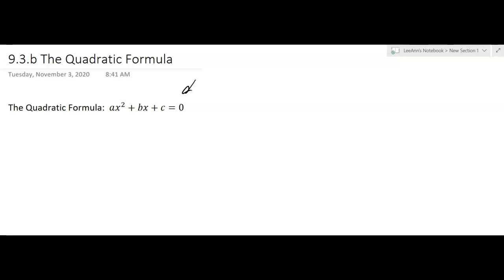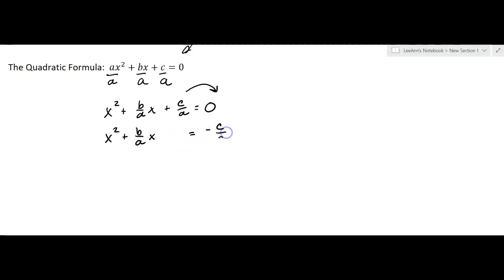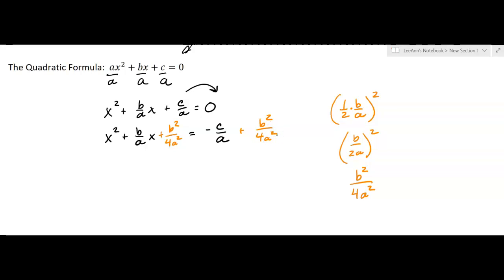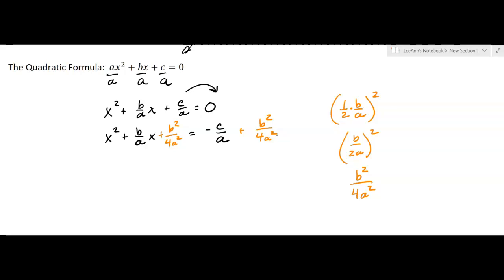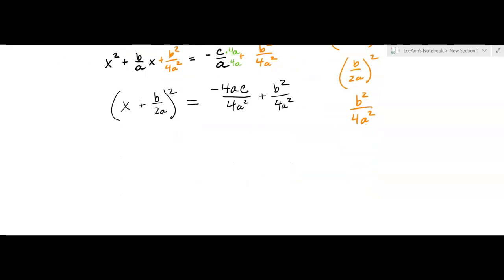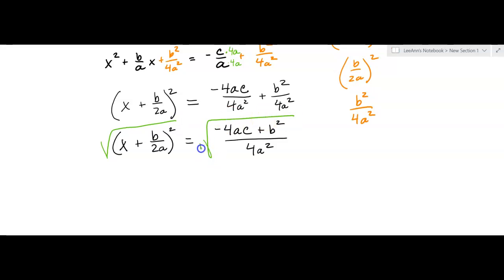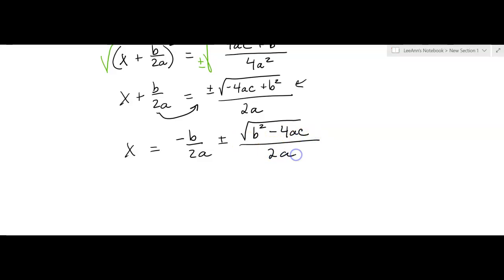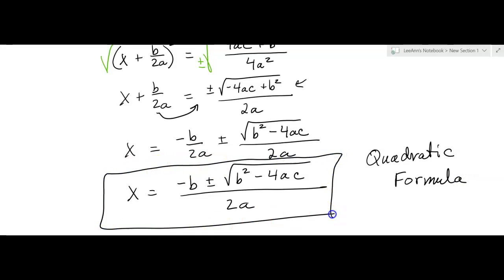9.3.b The Quadratic Formula